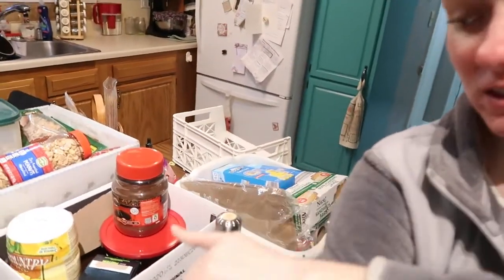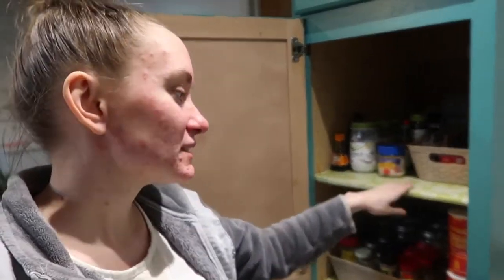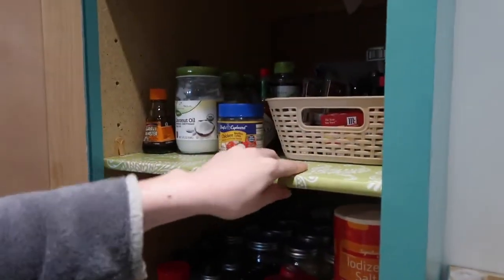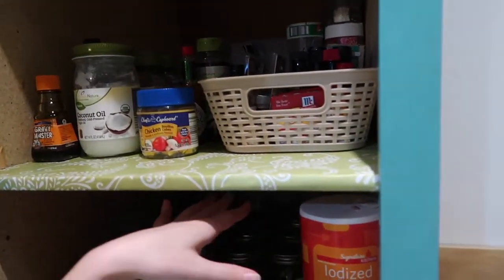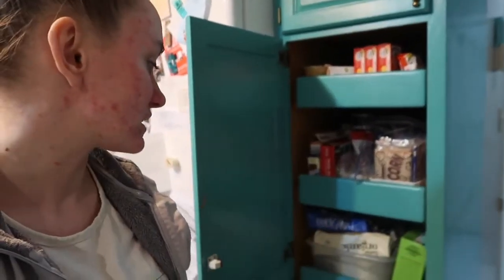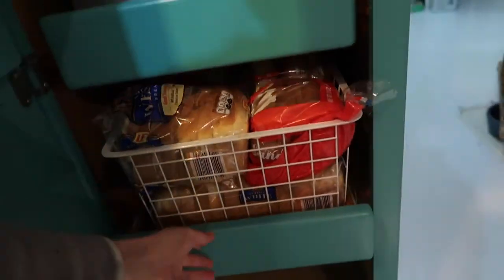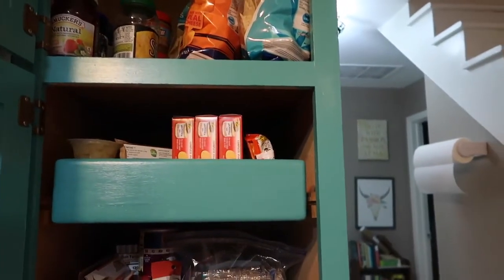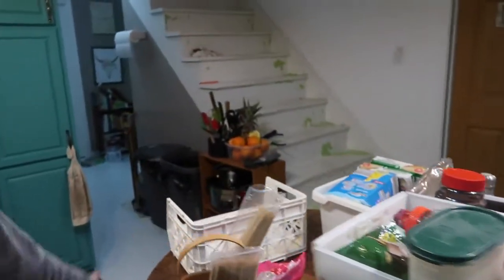New Kitchen Pantry Organization ~ Vlog 5/16/20